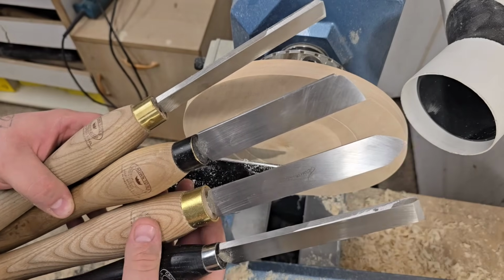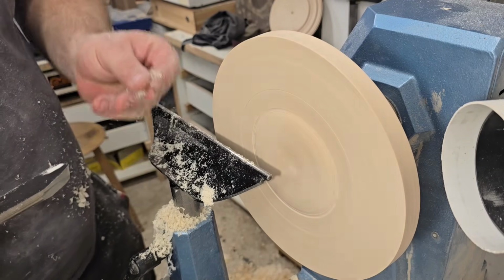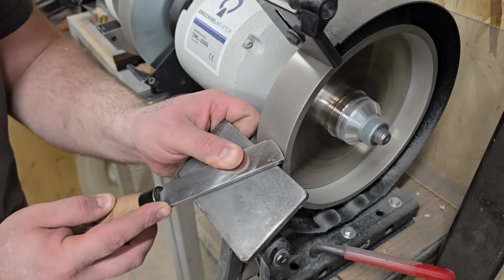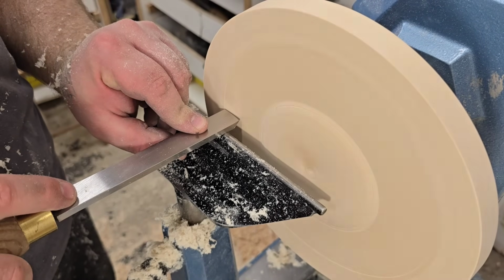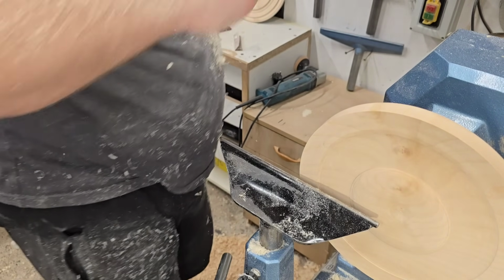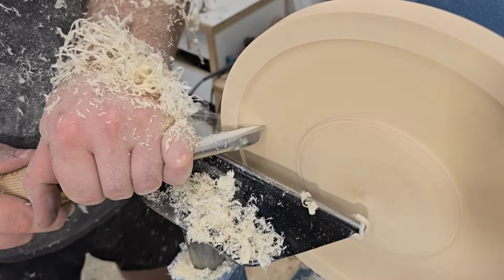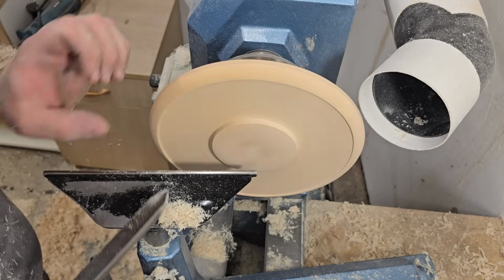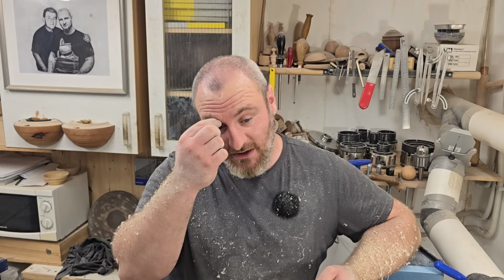How To Sharpen Scrapers To Start SANDING At P220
Master sharpening scrapers in minutes , one of the most versatile tools.

DNS - DRECHSELSTUBE NECKARSTEINACH

VICMARC MACHINERY

NEUREITER

POBIS d.o.o

Hermes vc154 sandpaper source